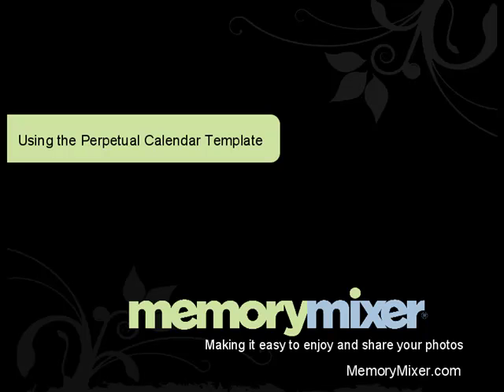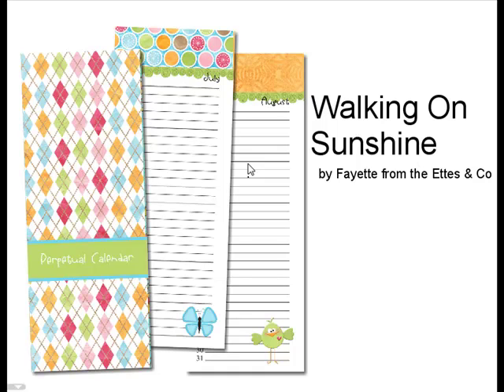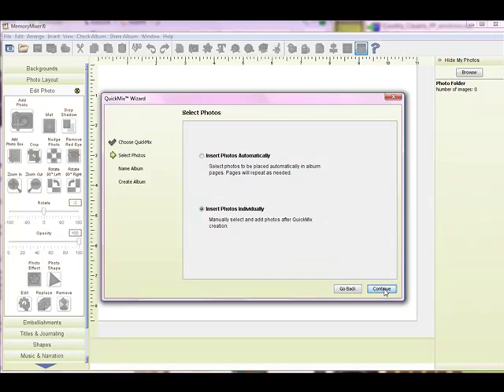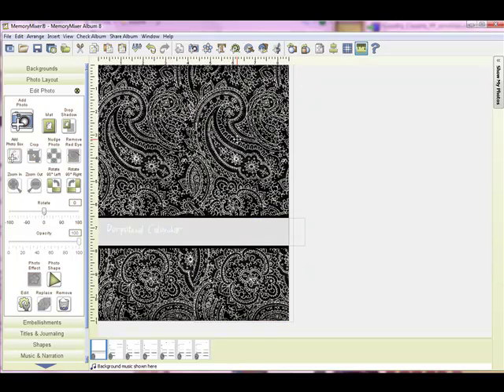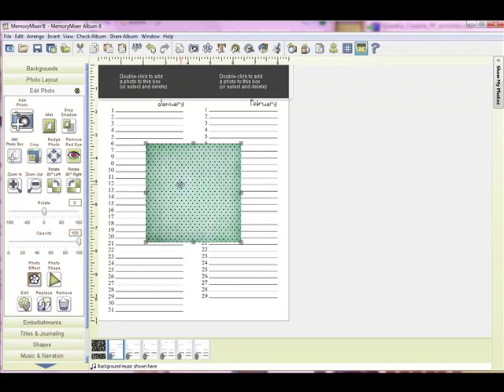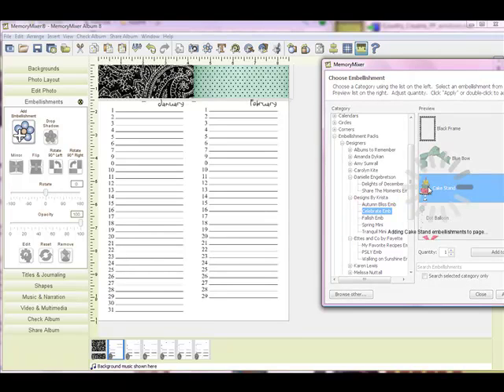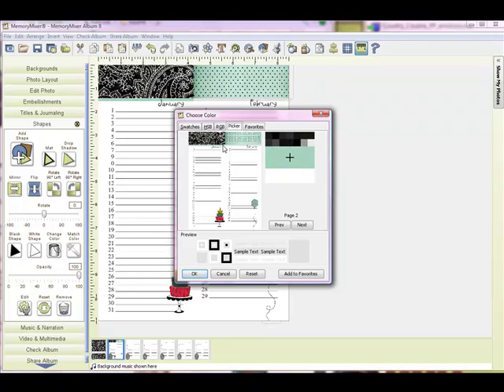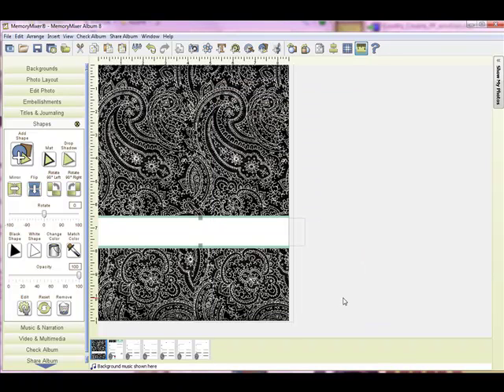Using the Perpetual Calendar Template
This tutorial will show you  how easy it is using MemoryMixer digital scrapbooking software to create a Perpetual Calendar.  A perpetual calendar is a calendar that you keep from year to year listing important dates like birthdays, anniversaries, etc.  Use the digital backgrounds and elements to personalize your calendar.  They make great gifts.